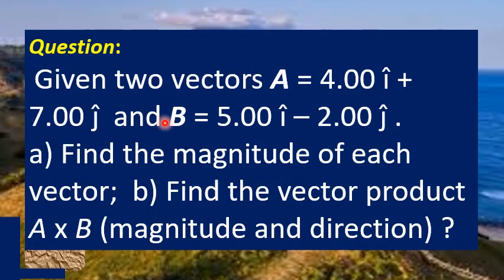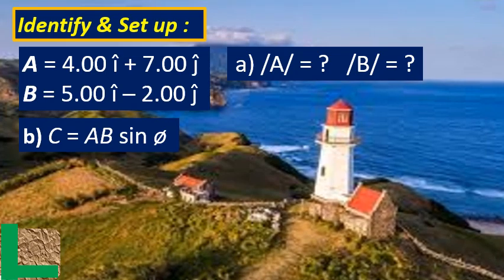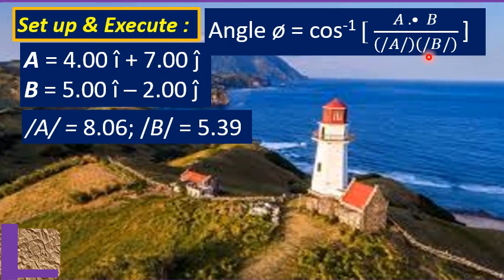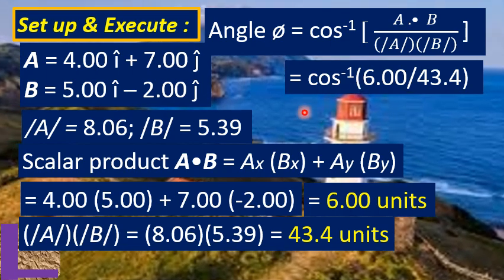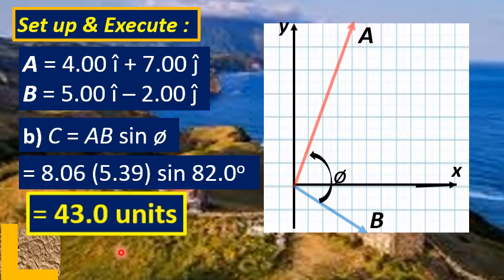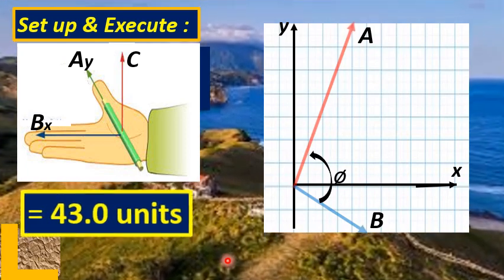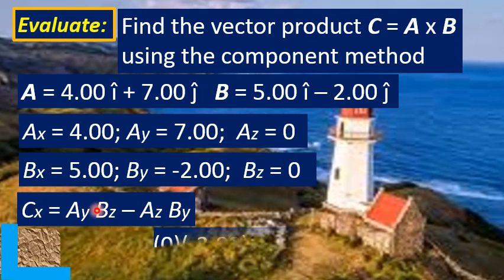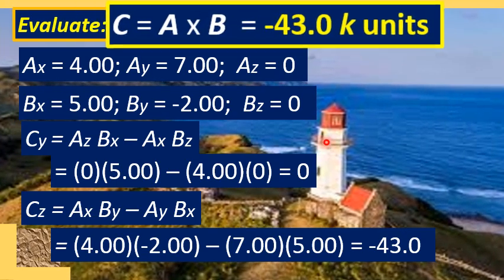Vector Products (Solved Problem)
This episode is a revised edition of a previous upload titled Cross Product of Vectors. In this edited version we just focus on one problem emphasizing the methods of determining the vector product of two vectors expressed in their i and j unit vectors. The first method is finding the magnitude of each given vector, computing their scalar product and the angle between them then applying the right-hand slap rule to find the direction of the vector product. An easier method known as the component method of vector multiplication is also illustrated to verify accuracy of the first computed answer.